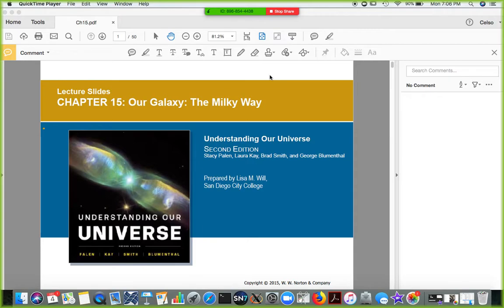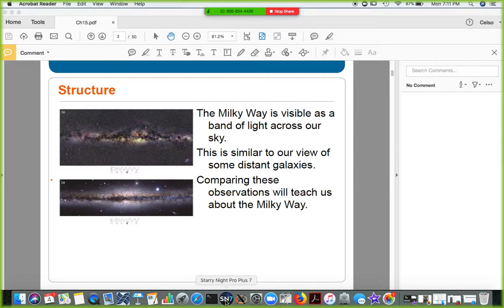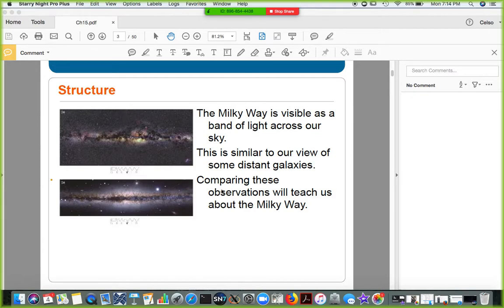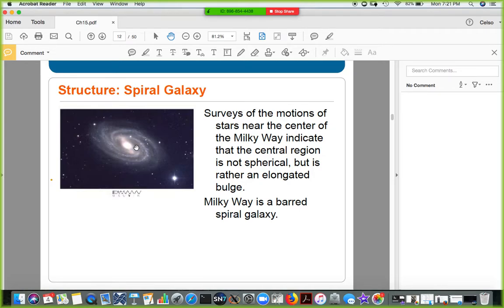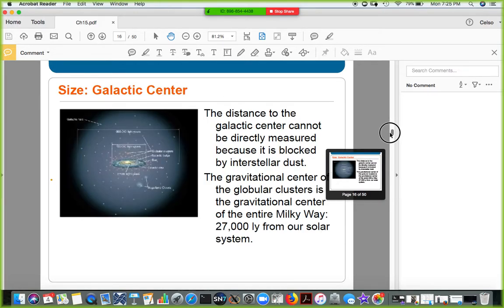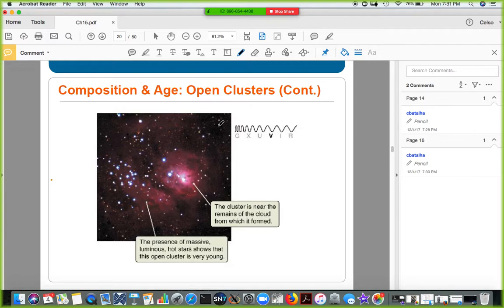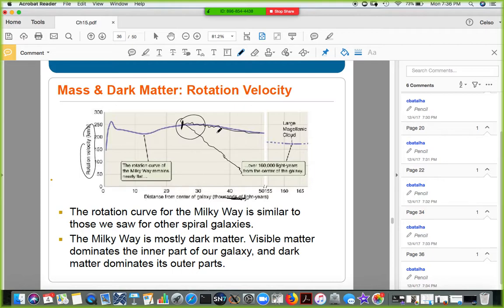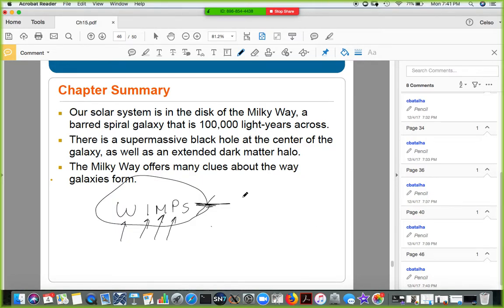chat dec 4